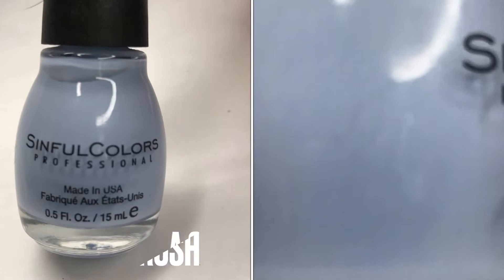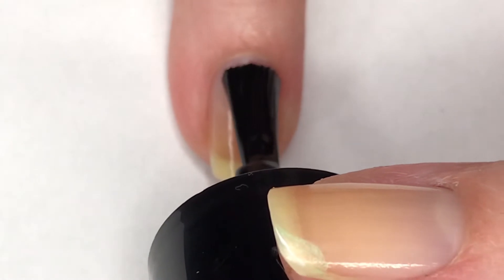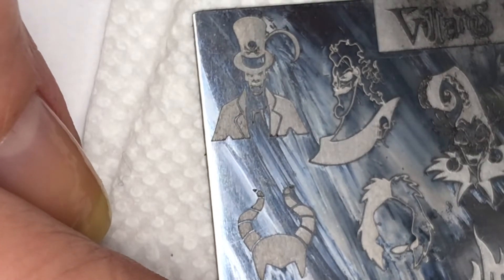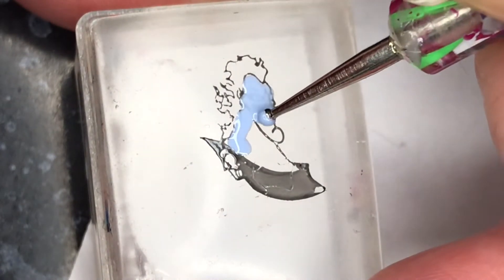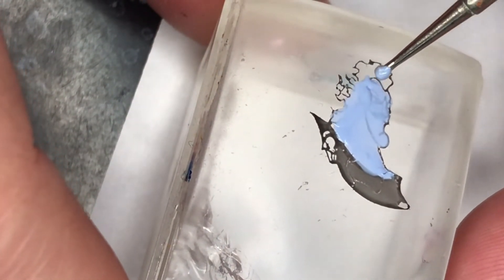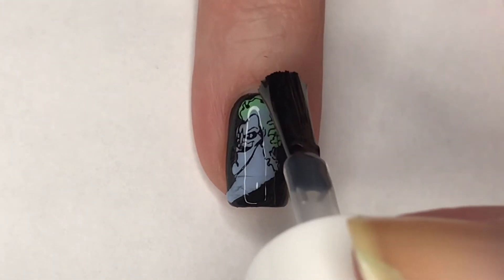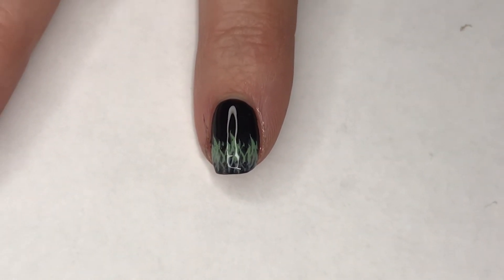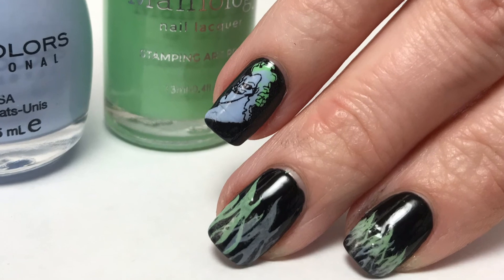Mystery Mani || Sinful Colors-A Crush & Maniology-Ducky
Mystery Mani
I think Laner thought of a great way for me to use my polishes, and my creativity with picking  polishes to create a look. She is awesome. 😘

Sinful Colors-A Crush

Maniology-Ducky

L.A. Colors-Fallen Angel

Mindie de Unas Villains3 Plate

 Dotting tool

Vibrate Vinyls Fast and Hard Top Coat